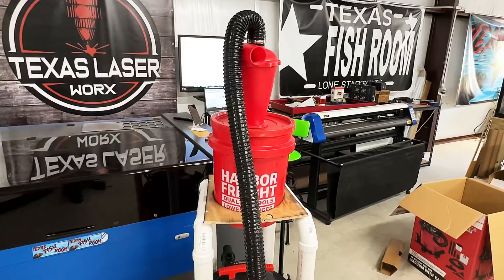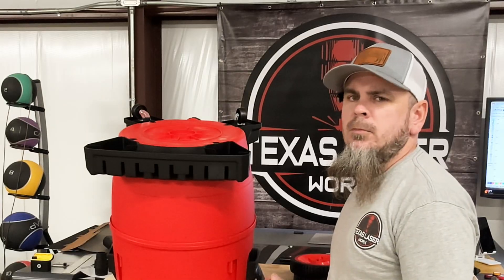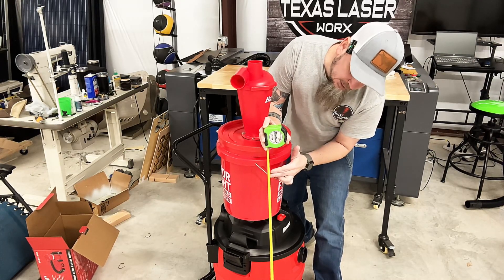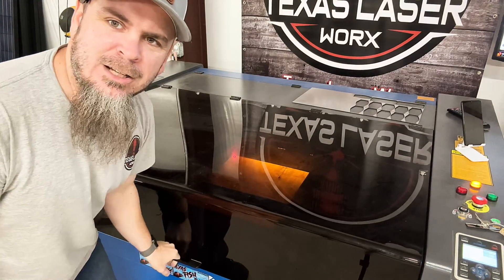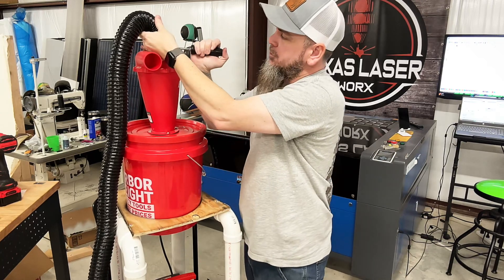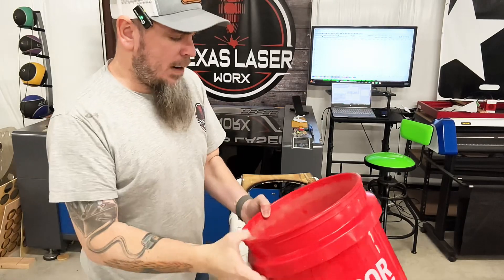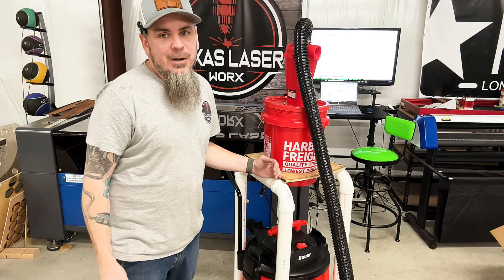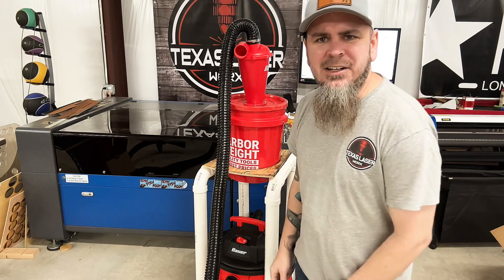The Untapped Potential: Game-changing Shop Vac!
We went out to create the Ultimate Shop Vac with a cyclone dust filtration to help give us cleaner air and help save our shop vacuum filters and bags.

youtuber
JeffDoesWhat
Cutting boards
Texas bbq gear
Bbq
Barbecue
Atomstack
Maker
Fiber laser
Galvo laser
Fiber laser marking machine
Harbor freight

00:00 Introduction
00:52 Step 1dust cyclone
01:35 step 2 vacuum
04:11 Step 3 measure
05:41 step 4 create top
08:42 step 5 install hoses
09:46 Test
10:57 results
14:54 outro